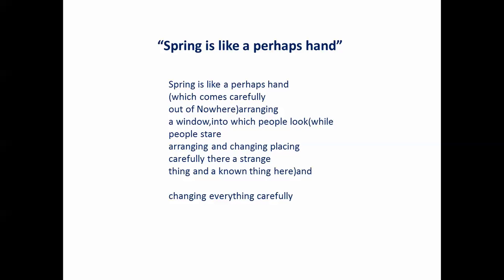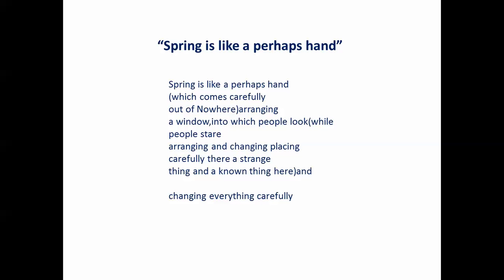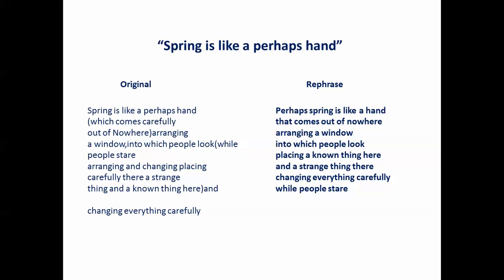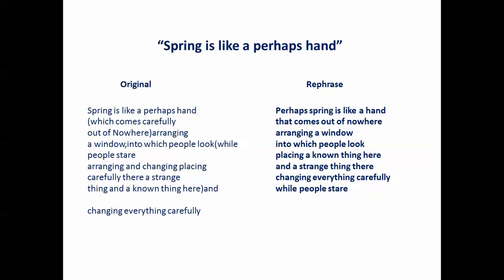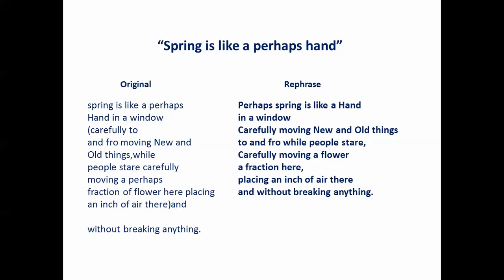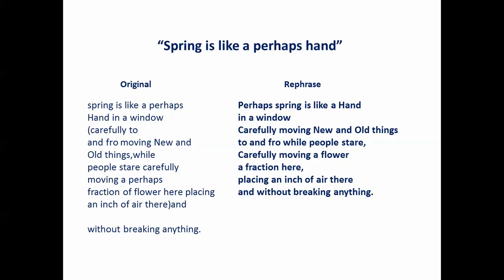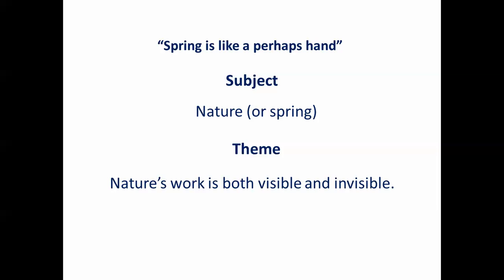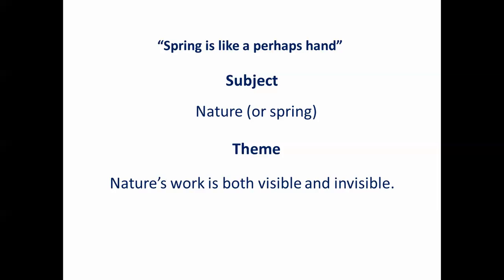perhaps hand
Description